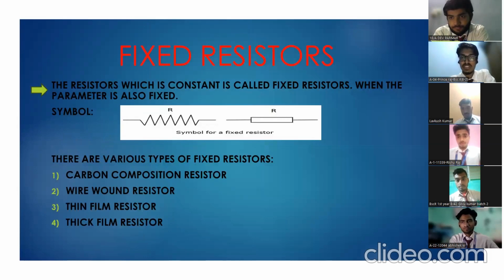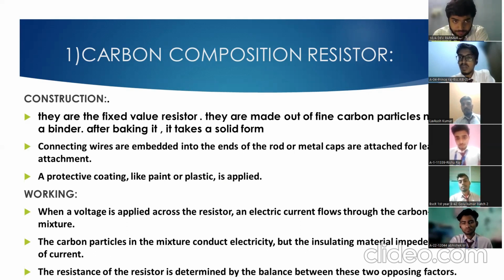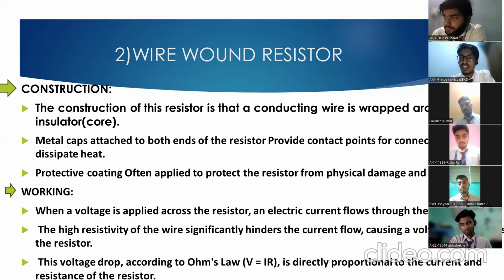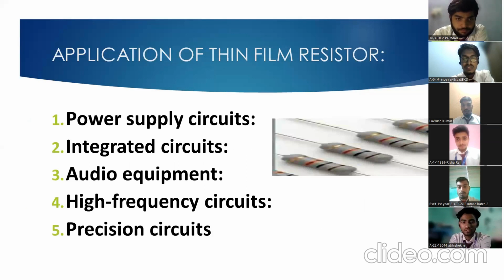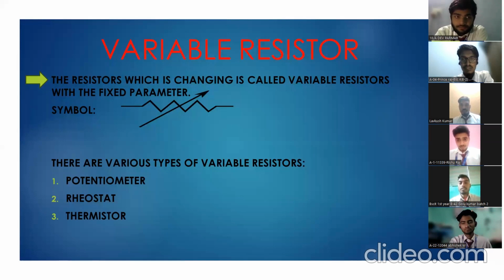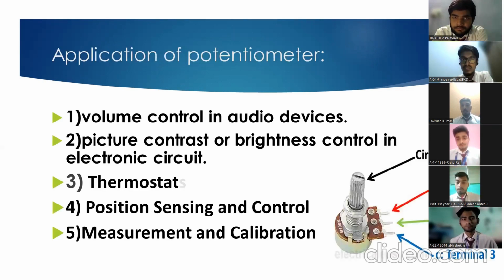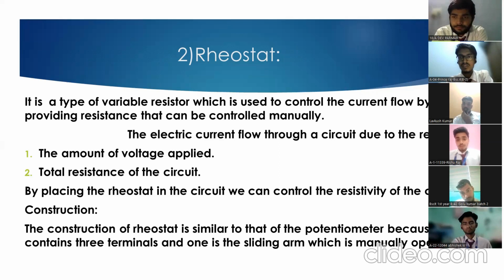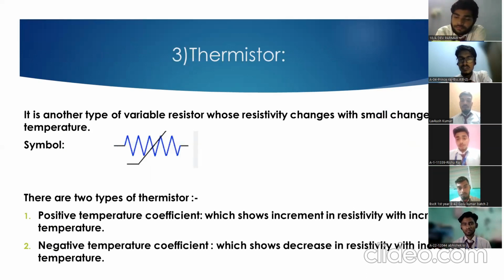Price Raj and group from BSC-IT 1st yr Batch-2 presenting the PPT on the topic: Types of Resistors